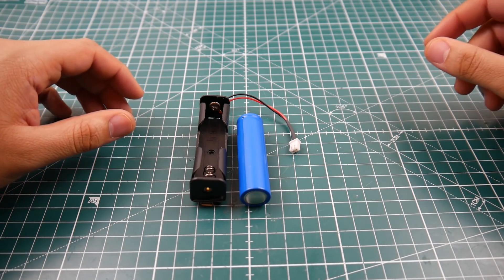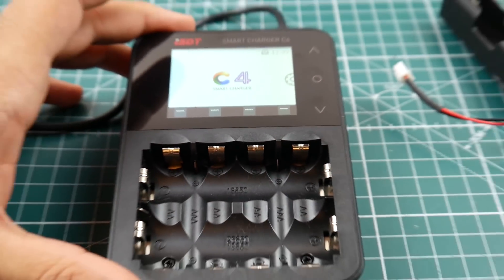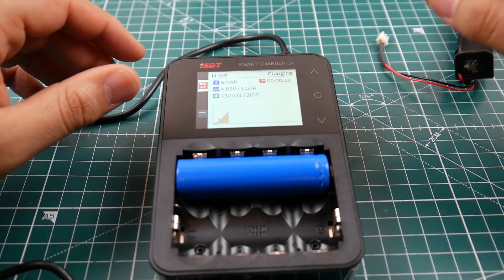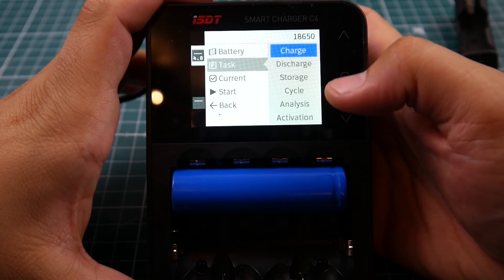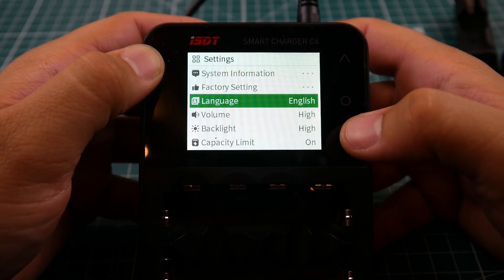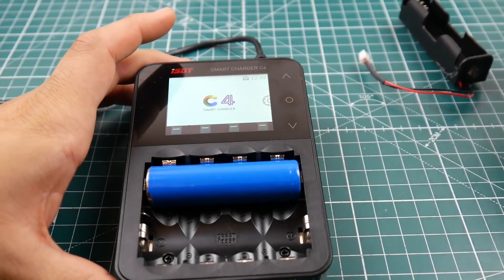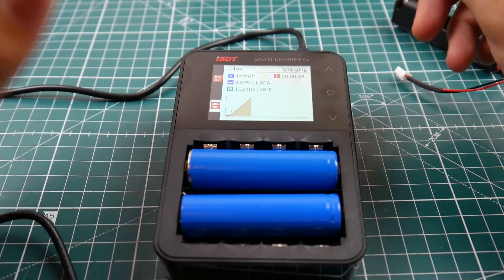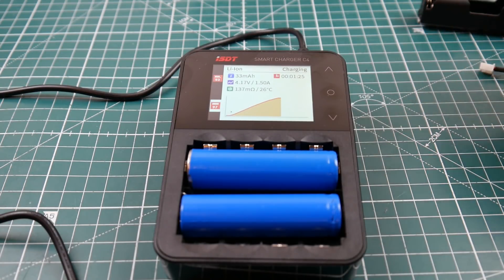ISDT C4 18650 Charger // Overview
ISDT C4

Soldering station

ID:  dj2938hd298hflahsknckdfhsidufh9398